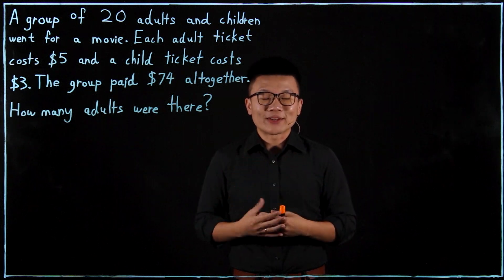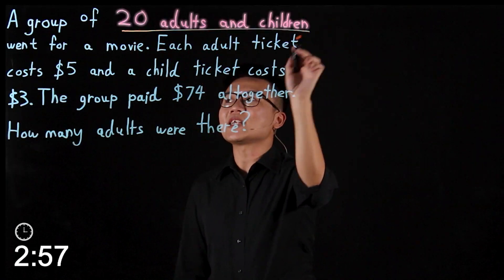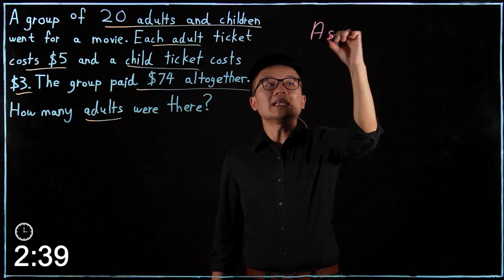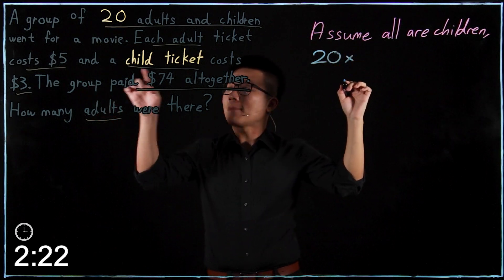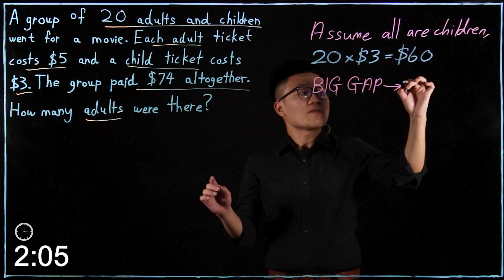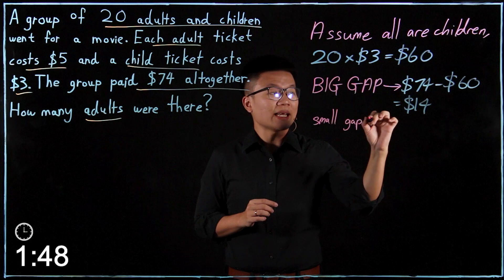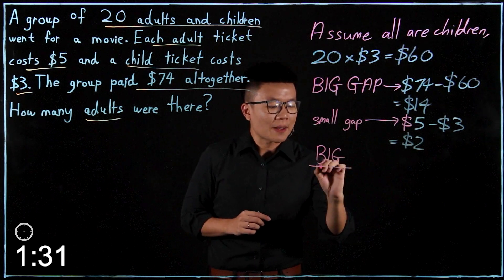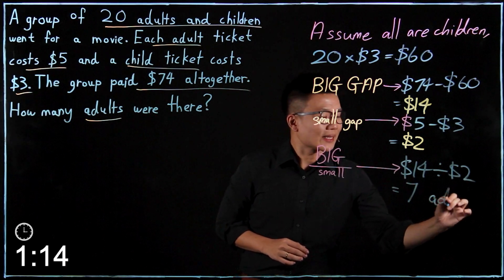Solving Primary School Math Word Problems using Assumption Method - Practice 1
This is a series of videos which demostrate the Assumption method which is also known as the Supposition Method. This methodology/skill is relatively more efficient as compared to the guess-and-check method, as such mastery in this method will help you excel in your test or examinations.

Some children/parents might find it challenging to understand this skill, we hope that these videos will make learning easier.